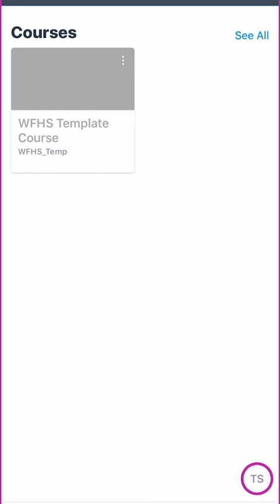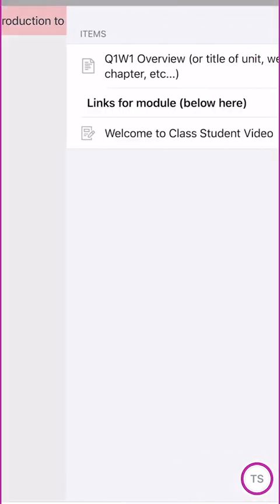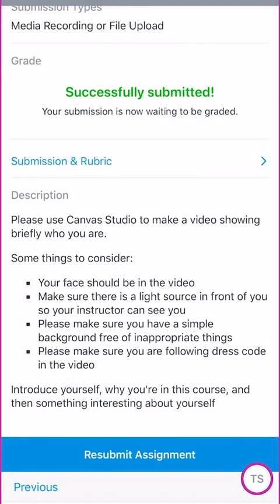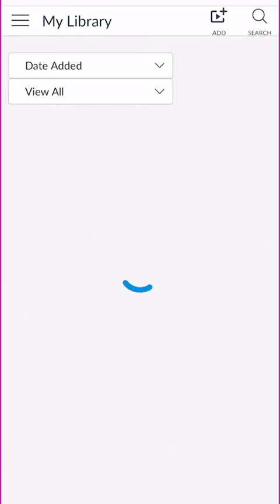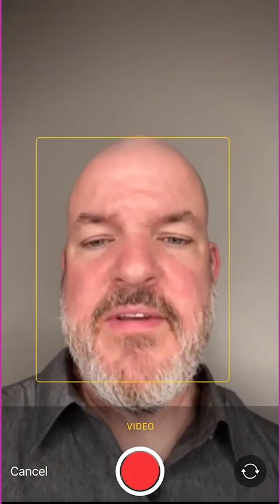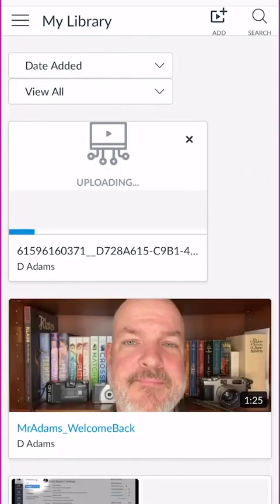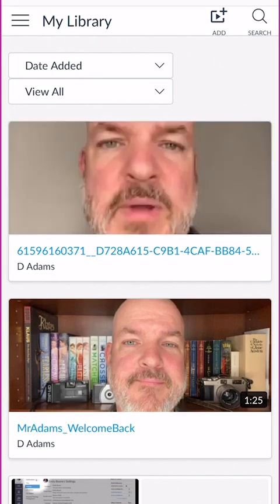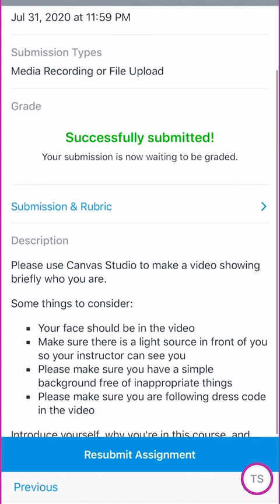Canvas Studio - creating & uploading video on iOS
Creating and uploading video in IOS.